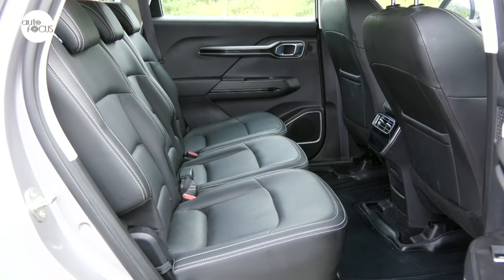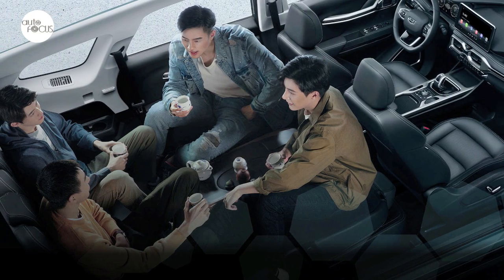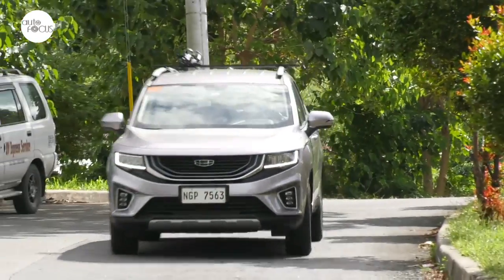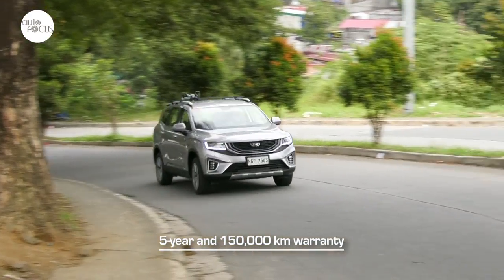Geely Okavango Urban | Car Review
This edition of Car Review takes a look at the Okavango Urban, the middle variant of Geely Philippines’ entry in the highly competitive local seven-seater MPV/SUV market.